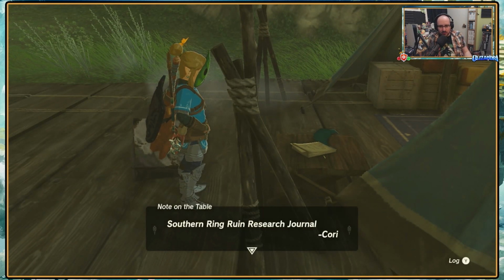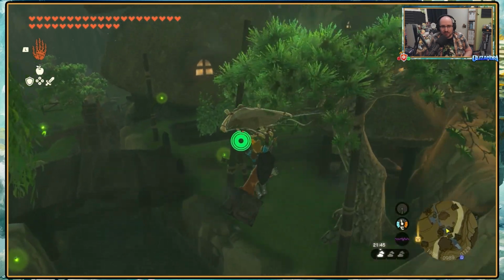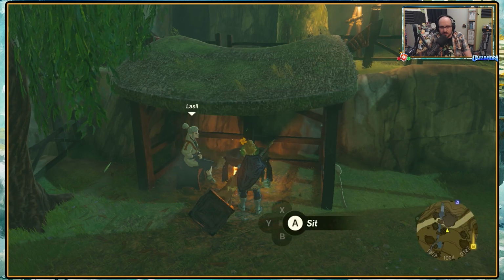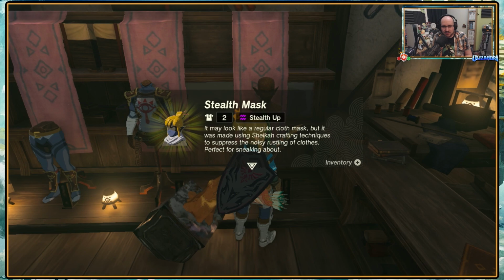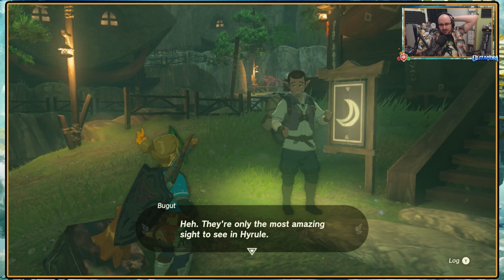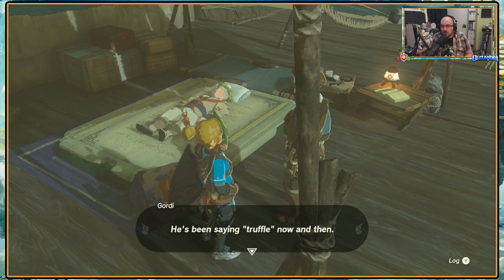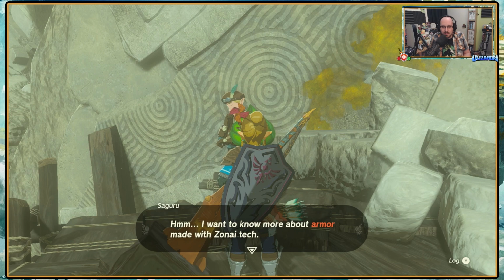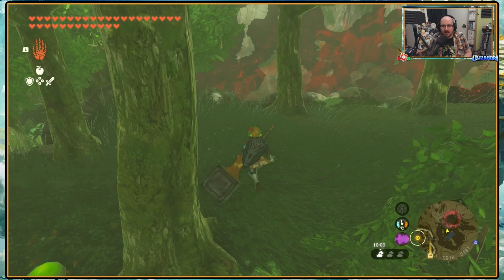The Legend Of Zelda: Tears Of The Kingdom - Kakariko Village & Gloom-Borne Illness - Episode 176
A hero's journey is incomplete as the Upheaval comes to Hyrule, signalling the start of The Legend Of Zelda: Tears Of The Kingdom and our twentieth series Let's Play!
After the events of Breath of the Wild, Link and Zelda investigate a gloom emanating from beneath the kingdom making people sick, only to discover an ancient evil slumbering within its depths.

We enter Kakariko Village at last on the trail of the fifth sage, but we first find a ton of quests to do, taking on Gloom-Borne Illness to bring down prices at the local shop and then starting three more!